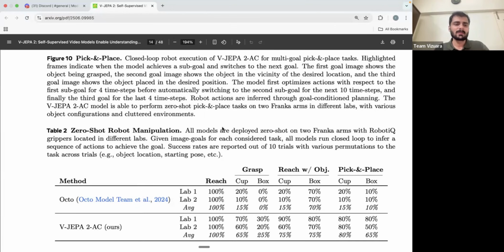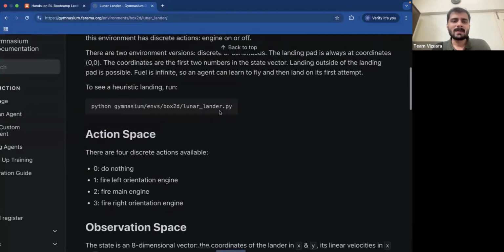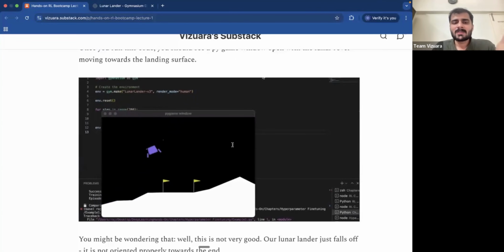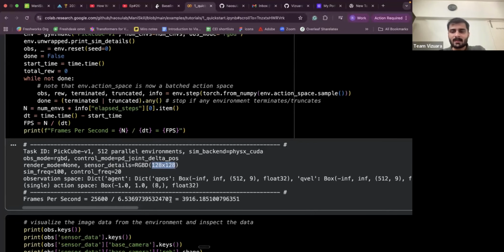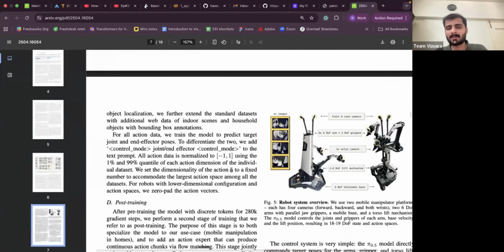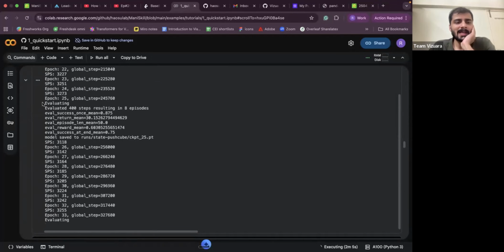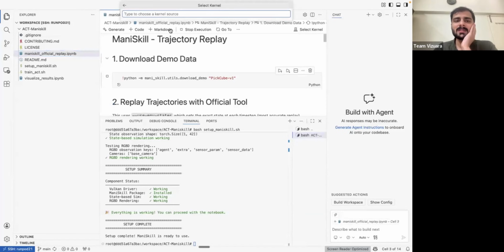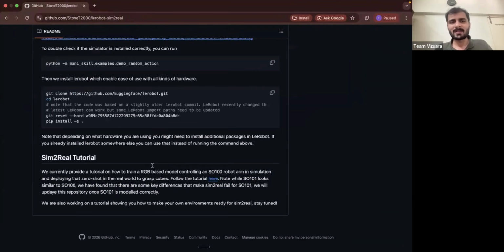Lecture 8 - Robotics Simulation from Scratch in Maniskill | Modern Robot Learning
In this video, we are starting robotics simulation completely from scratch using ManiSkill.

If you have ever wanted to train a real robot policy but didn’t know where to begin, simulation is the perfect entry point - and ManiSkill makes it surprisingly accessible.

We’ll set up a manipulator arm environment step by step, understand how simulation workflows look in modern robot learning, and this will also serve as the foundation for training an ACT policy — Action Chunking with Transformers — on a robotic arm inside ManiSkill.

So whether you’re new to robotics, reinforcement learning, or just want to see how cutting-edge policies get trained before deploying on hardware, this is the right place to start.